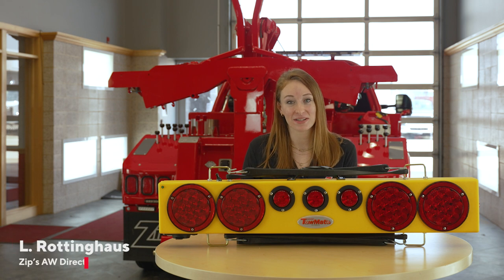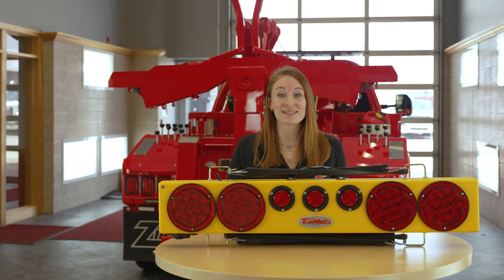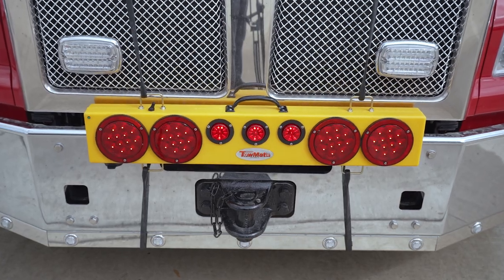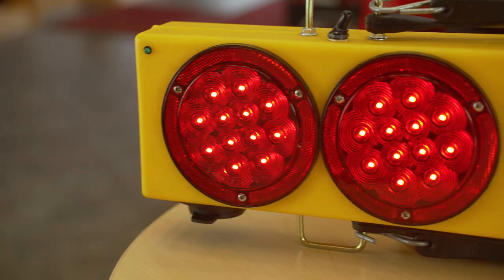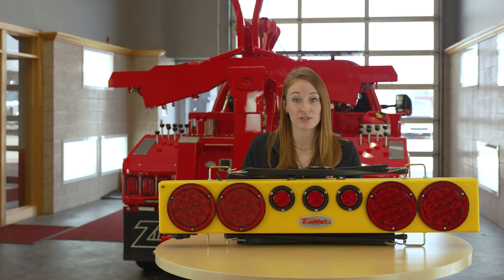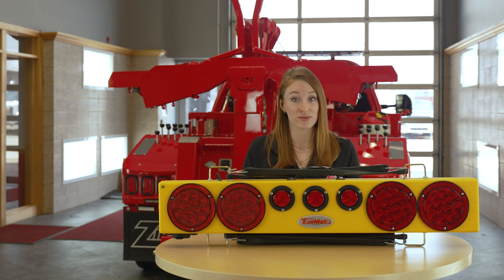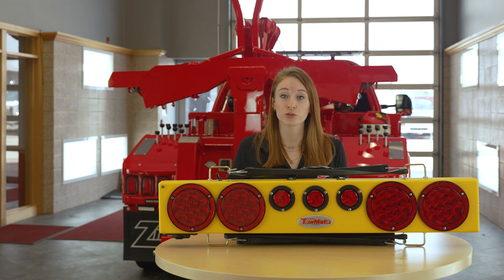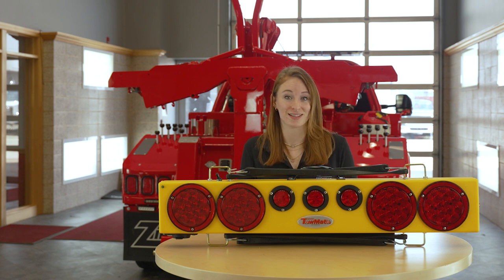TowMate 36" Wireless LED Lightbar: The Ultimate Towing Solution | Zip's 360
TowMate's 36" wireless tow light from Zip's AW Direct offers stop, tail, and turn functions along with side marker lights and three DOT lights in the center. Four included bungee cords make it convenient to attach this warning light to the tail or grill of the vehicle you are towing. Check out these and other great benefits of this LED system in our video.